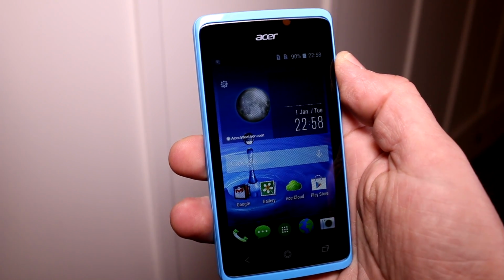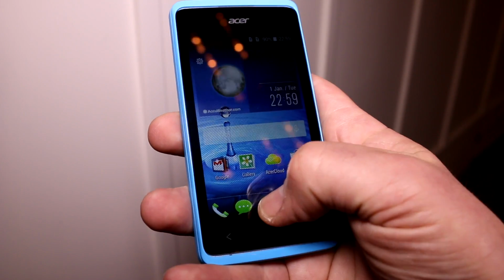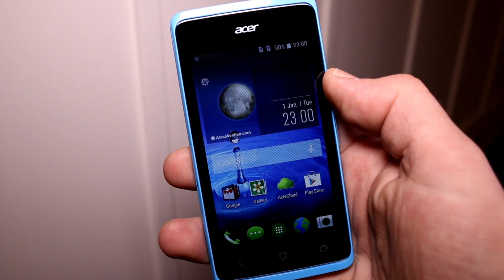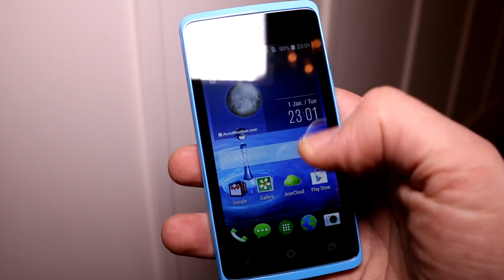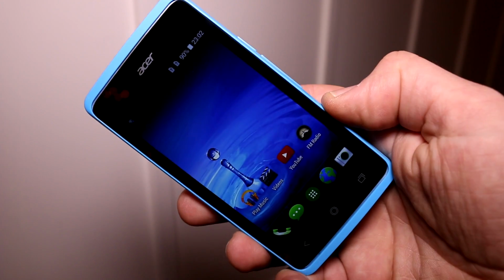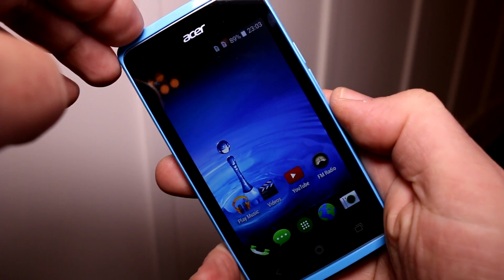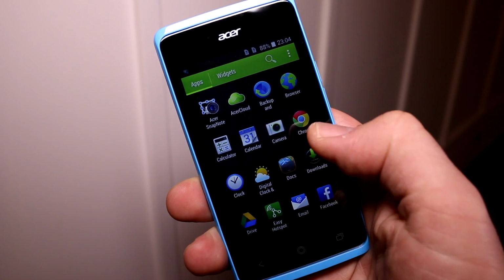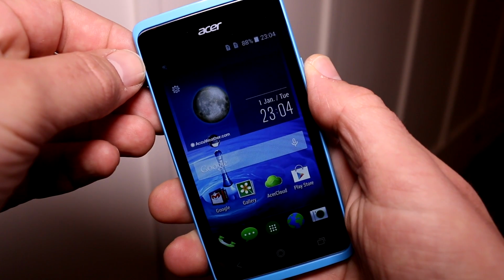Acer Liquid Z200 - Entry level smartphone with Android "KitKat" - hands on at Computex 2014 [ENG]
Acer Liquid Z200 - Entry level smartphone with Android "KitKat" - hands on at Computex 2014 - We go hands on with the new low-end smartphone from Acer, offering a 4-inch TN-panel display, based on a MediaTek MT6572M 1,0 GHz dualcore, SoC and running Android 4.4.2 "KitKat".